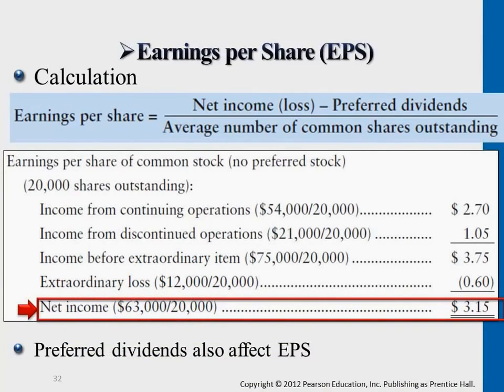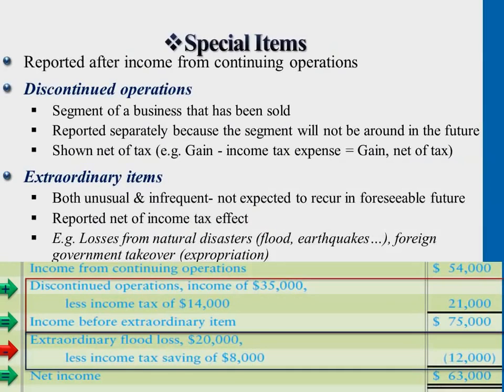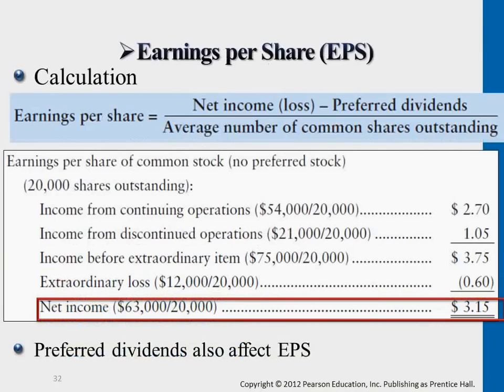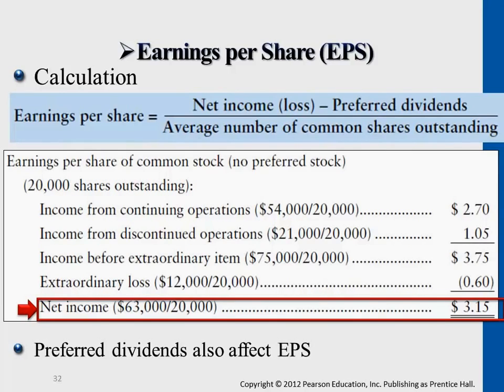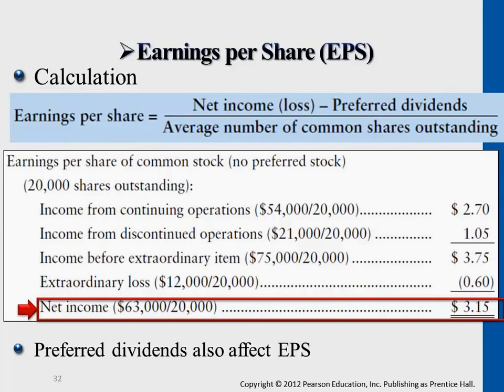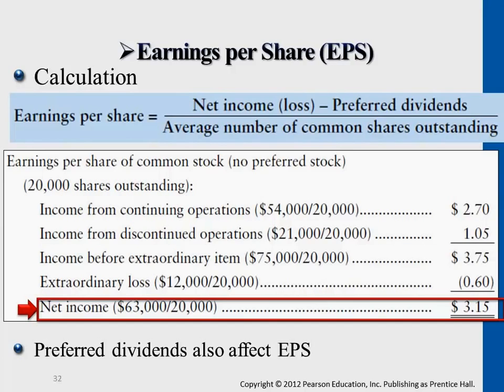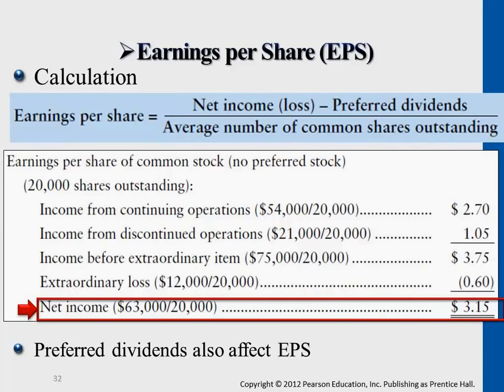Earnings per share EPS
Earrings per share EPS
Profosser Victoria Chiu

0:01 Earnings per share (EPS)